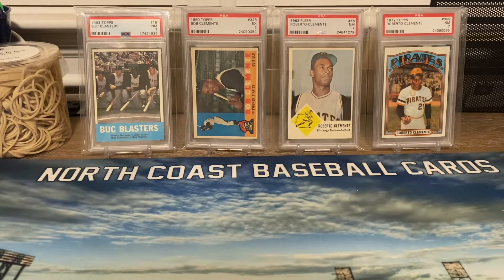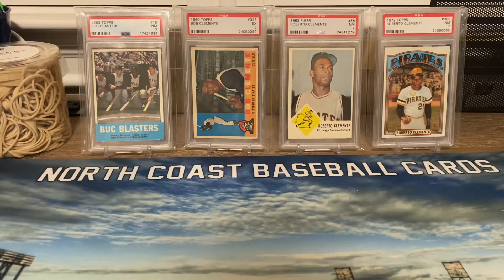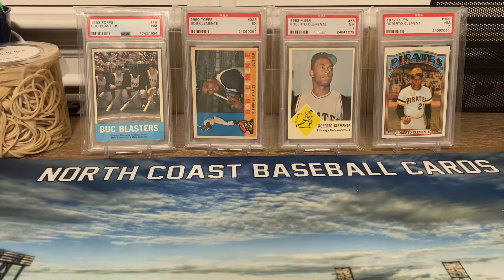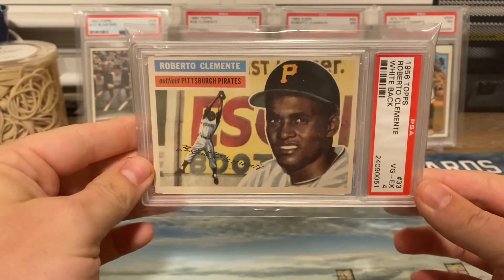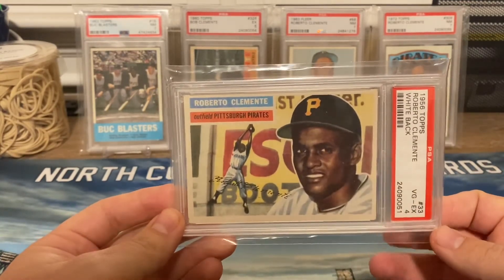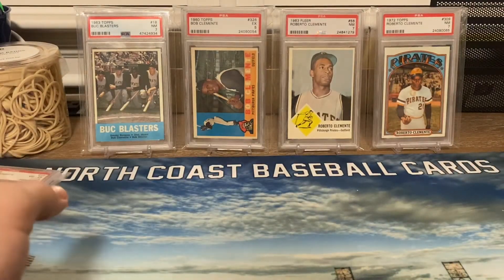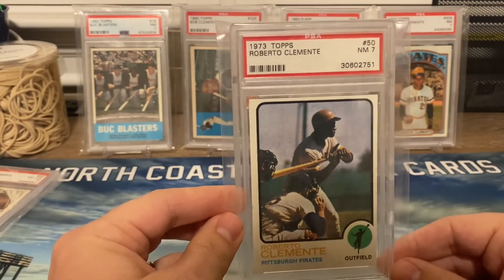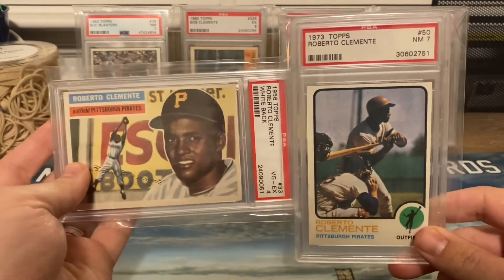VR Rudog 21: My Favorite Roberto Clemente Cards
Very fun video response for one of my all-time favorite players.